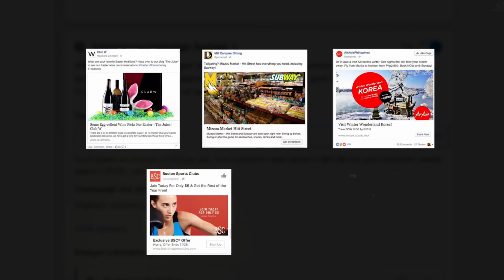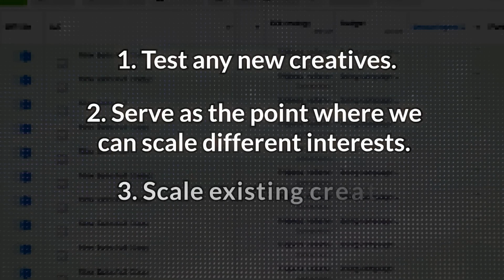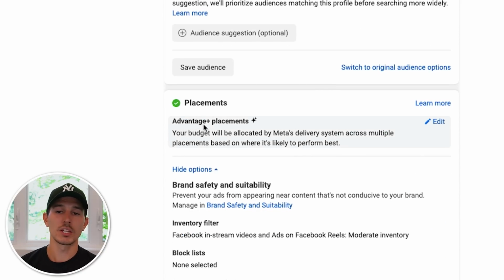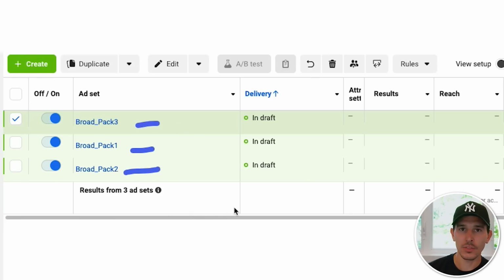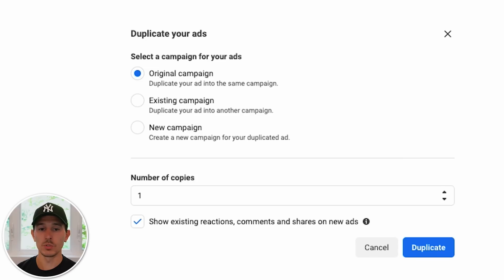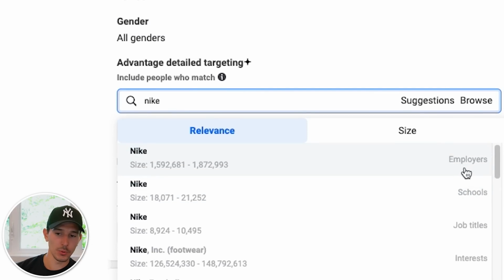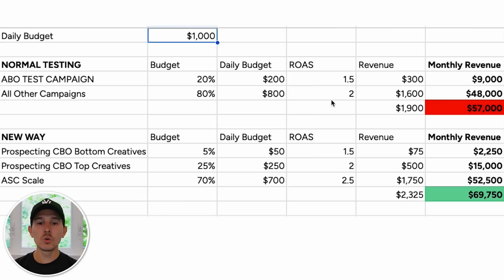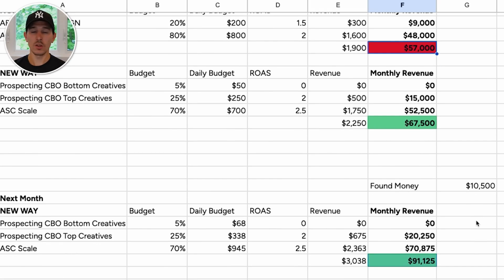How to create a killer Facebook ad testing campaign (for the 2025 algorithm)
Get my complete guide on how to setup and optimize your ads

2012 - Sold my first product online, a camping blanket.
2014 - Opened my first shopify store and launched my first facebook ad
2017 - Sold my shopify store
2018 - Recruited by VaynerMedia’s ecommerce team. Team Member #5. Ran ads for Liquid IV, Supergoop and Young Nails.
2019 - Joined BarkBox as Director of Emerging Channels
2020 - Ran ads
2021 - BarkBox grows from 150mil to 2.5B, goes public on NYSE.
2022 - Started The Moonlighters
2023 - Started exclusively hiring top 1% media buyers.
2024 - Fired sales team, my business partner speaks to every client before we work together.
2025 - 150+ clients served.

My 22 Page Written Guide On How To Setup And Optimize Your Ads
Case Study: How We 10X'd a Brands' Sales In 40 Days While Increasing Their ROAS By 23%